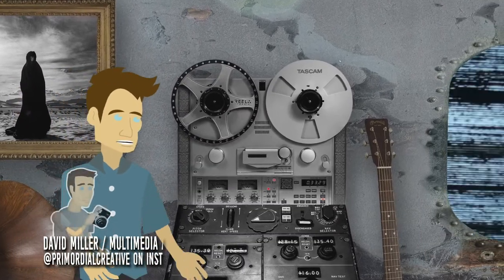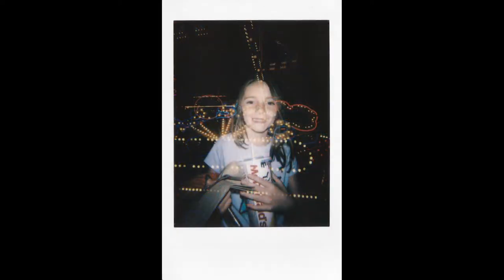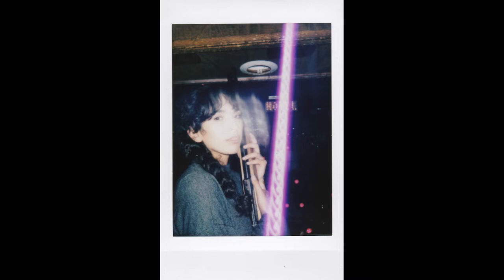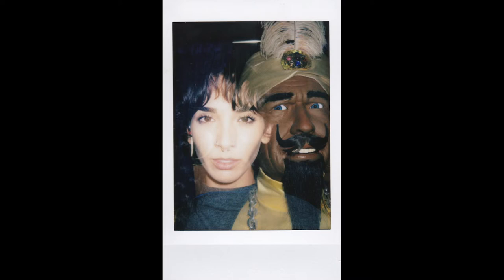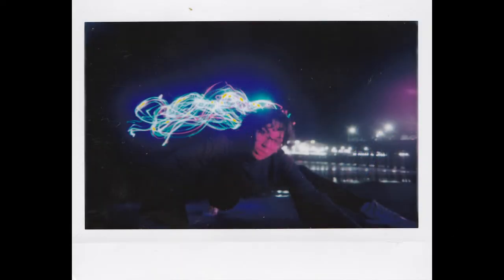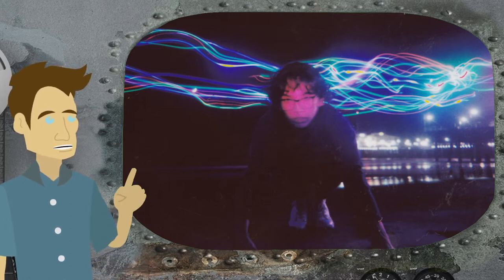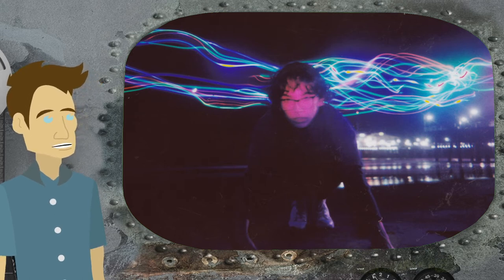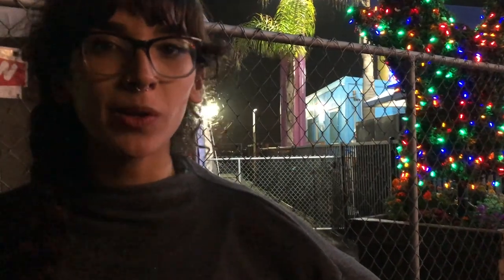Instant Film Model Shoots #20: Erika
Check out a shoot done with Erika de Leija at Santa Monica Pier with my Fuji Neo Classic Mini 90 (arcade double exposures) and my Lomo Instant Wide (beach light painting shots).